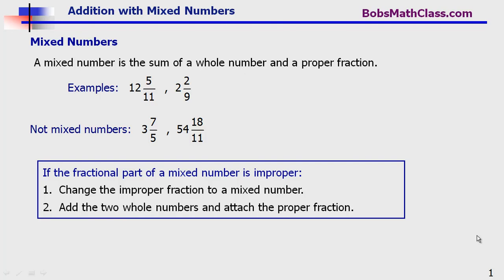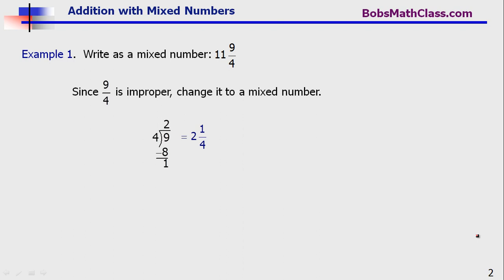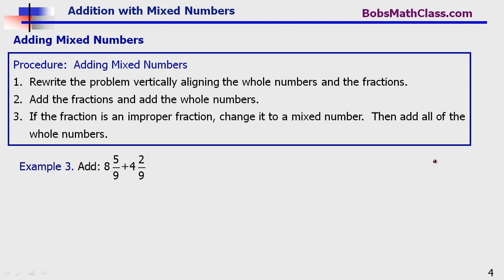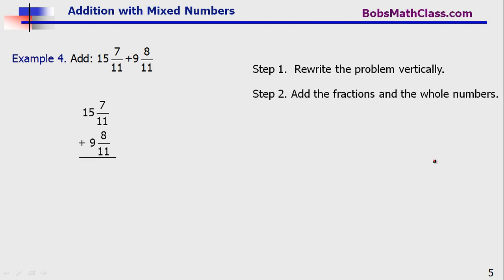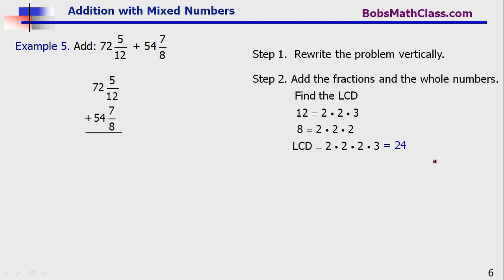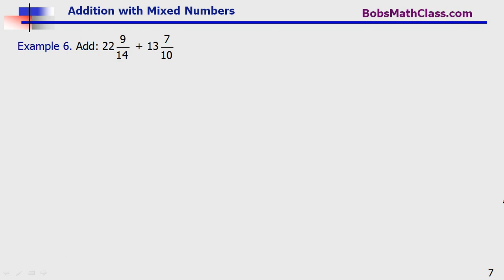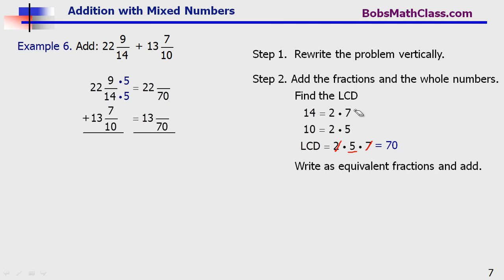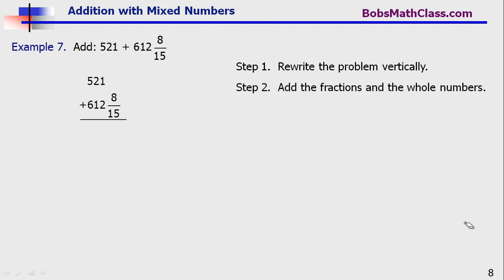6.4 Addition with mixed numbers